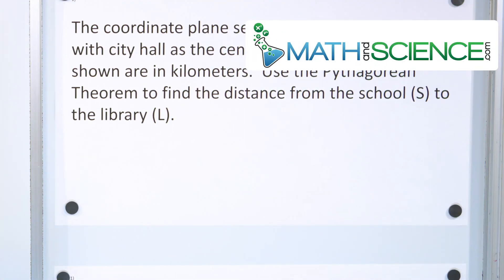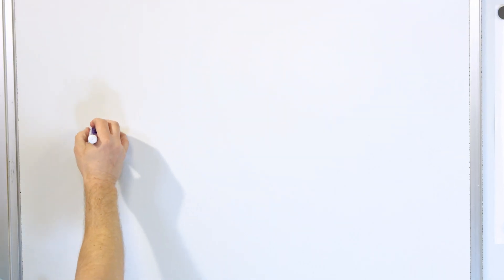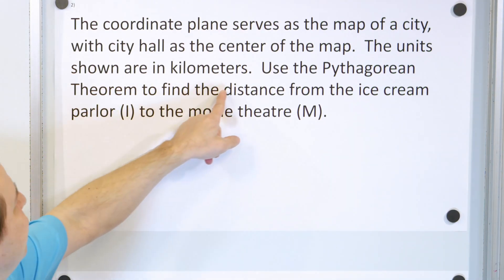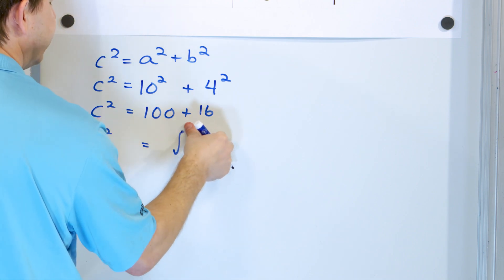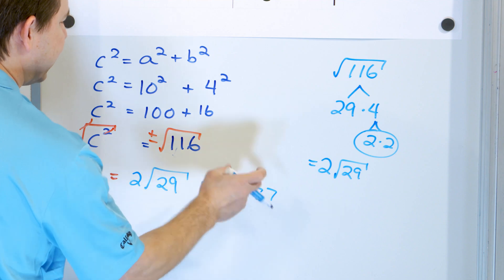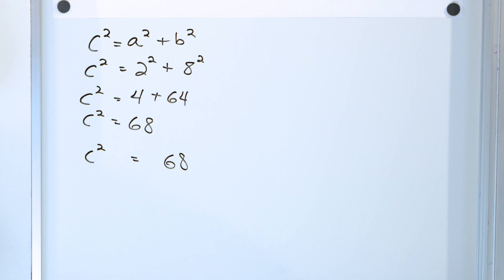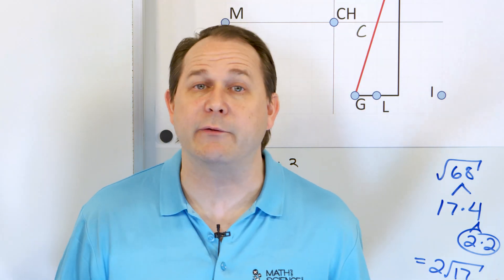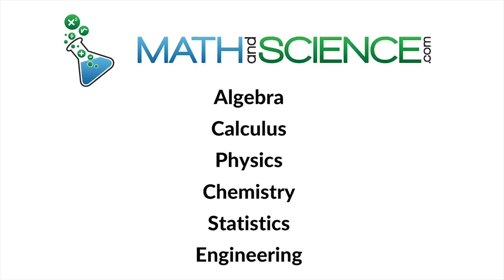Using the Pythagorean Theorem in the Coordinate Plane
This tutorial delves into the practical application of the Pythagorean Theorem in the coordinate plane, a crucial concept for students and professionals in mathematics, engineering, and related fields. This video is designed to provide a clear understanding of how this fundamental theorem can be used to solve problems involving distance and geometry within the Cartesian coordinate system.

The video begins with a brief refresher on the Pythagorean Theorem, outlining its basic principle that in a right triangle, the square of the length of the hypotenuse (the side opposite the right angle) is equal to the sum of the squares of the lengths of the other two sides. We then explore how this theorem applies to the coordinate plane, where the sides of a right triangle can be formed by the coordinates of points.

Through step-by-step examples, viewers will learn how to use the Pythagorean Theorem to calculate distances between points on a grid. This includes determining the lengths of horizontal and vertical lines and then applying the theorem to find the hypotenuse, which represents the distance between two points.

The video also addresses common misconceptions and pitfalls in applying the Pythagorean Theorem in coordinate geometry. By the end of this tutorial, viewers will have a solid grasp of using the Pythagorean Theorem in the coordinate plane, enhancing their problem-solving skills in geometry and beyond. Join us to master this essential mathematical technique.